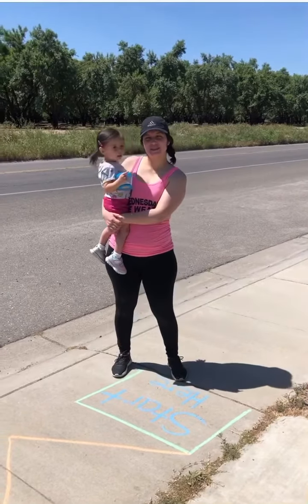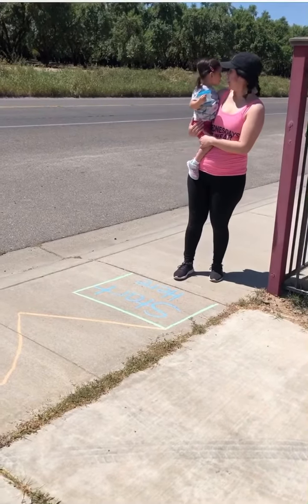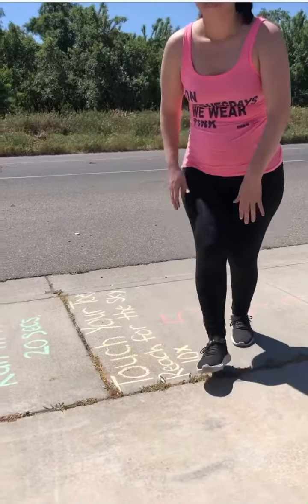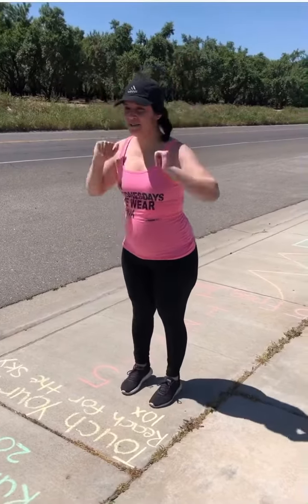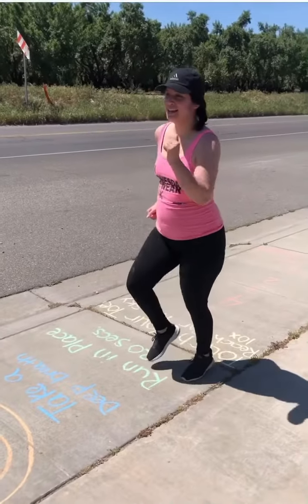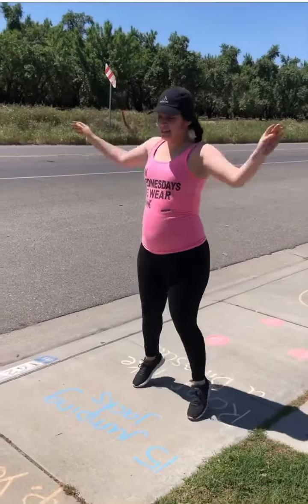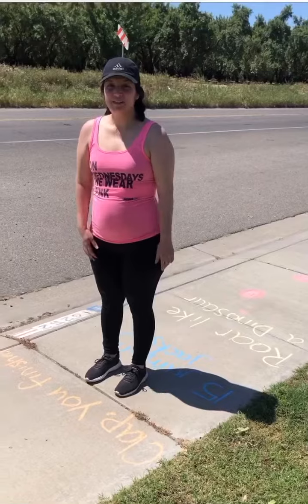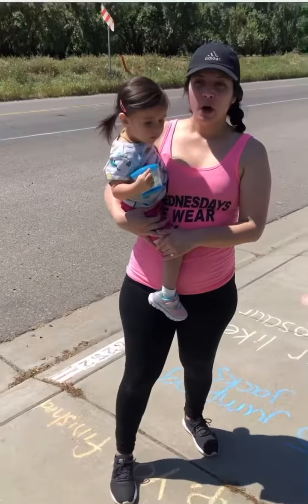Let’s Get Our Bodies Moving!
Hi boys and girls! Ms. Alex here 🤗 Let’s get our bodies moving! All you need is chalk! If you don’t have chalk, then you can just follow along with me 😃